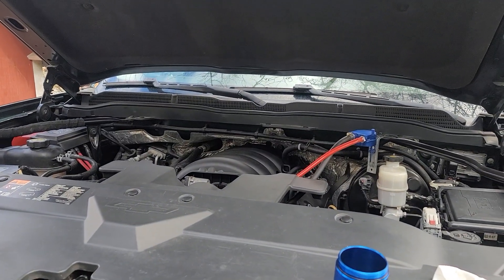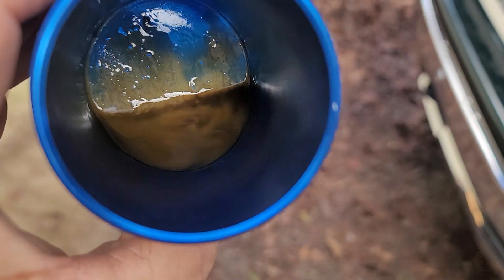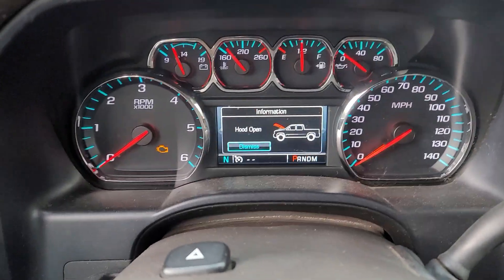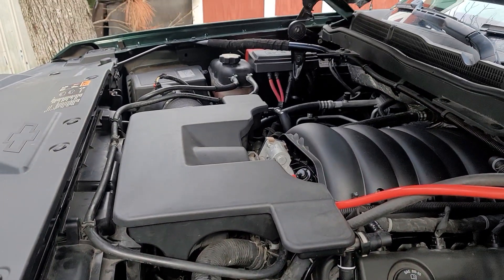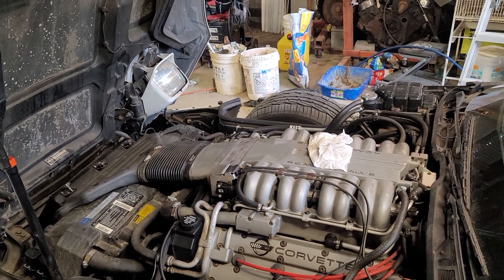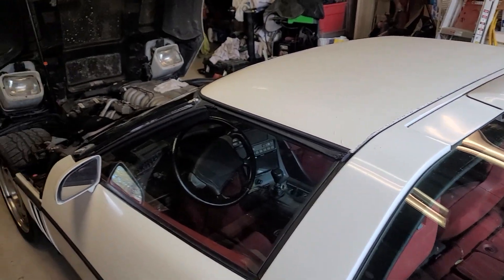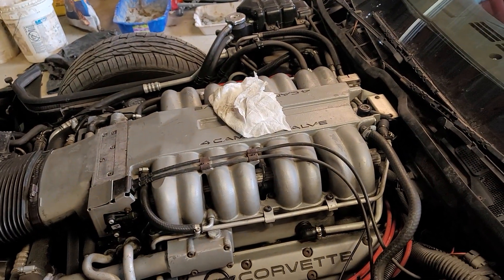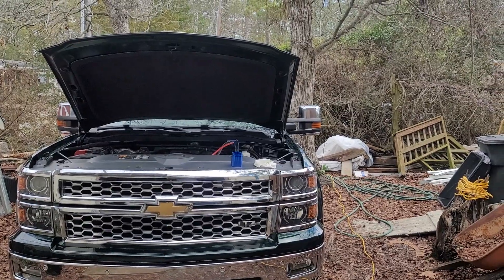378 mile update/ catch can fliud.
update on AFM Delete. Running great , heater core holding. Catch can seems to be capturing liquid looks like water and oil. Oil pressure is way up from 25-30 hot. Now cold is 44
hot is  38
both at idle
hot at 55 mph. 40ish.